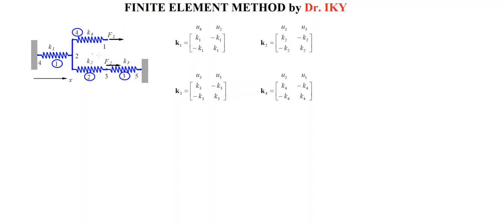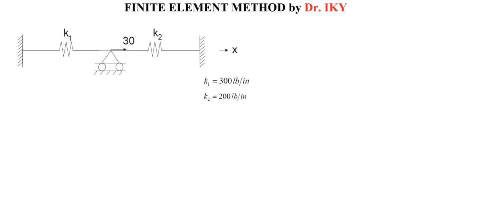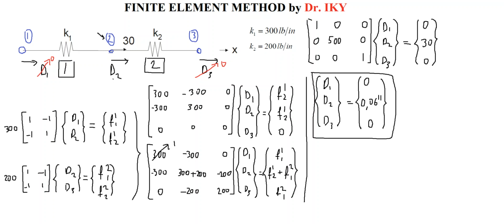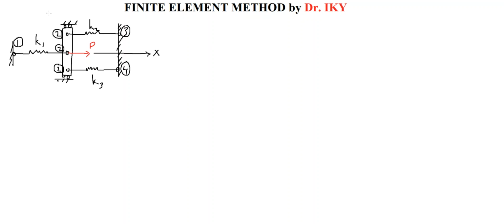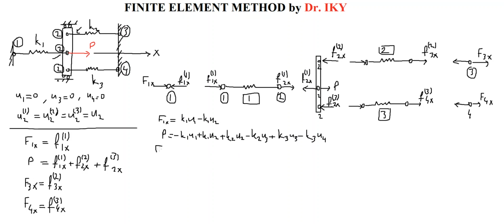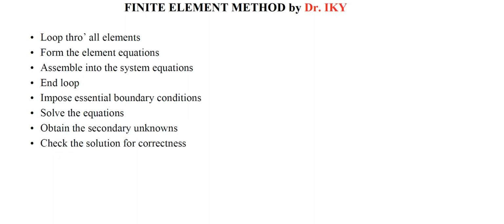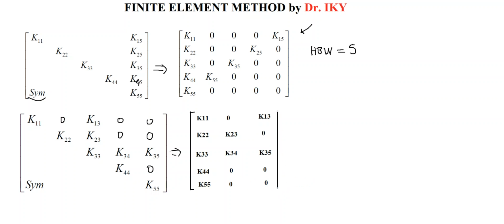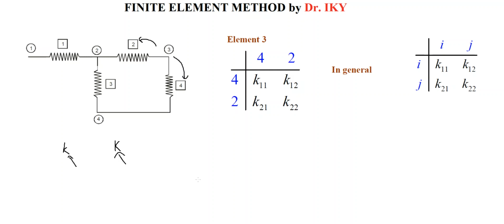FEM_LEC 8_Stiff. Met. Examples, Solution Steps, Matrix Storage Schemes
Stiffness Method Examples, Solution Steps, Matrix Storage Schemes_(Full, Rectangular, Banded, Skyline, Sparse)